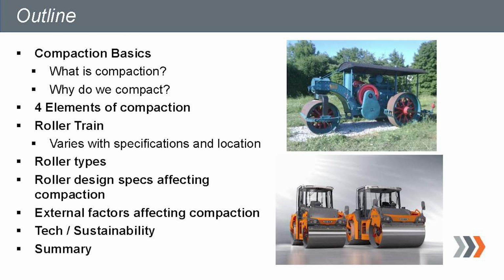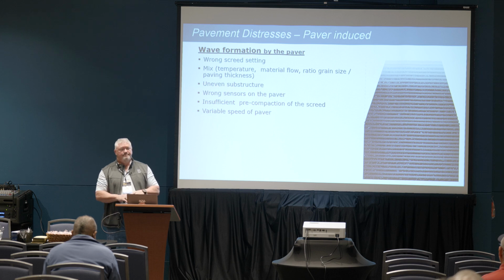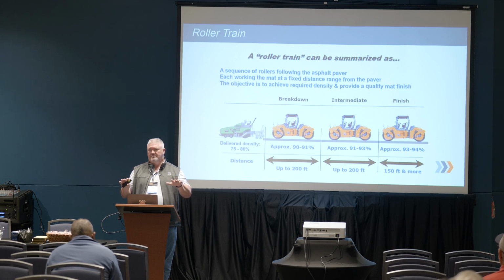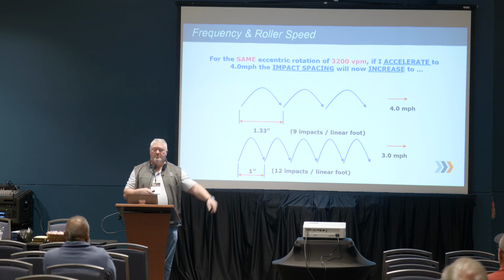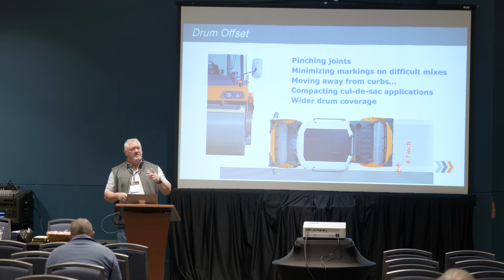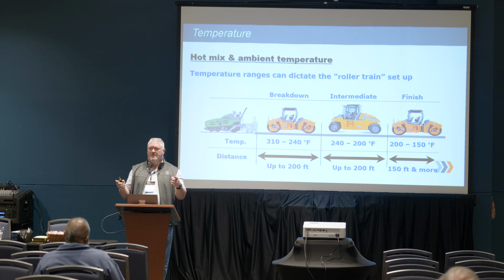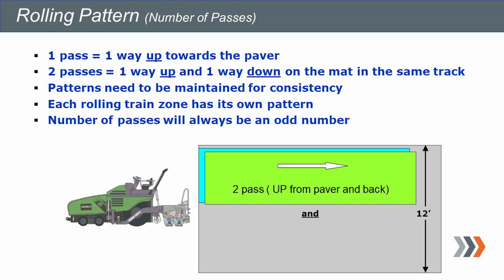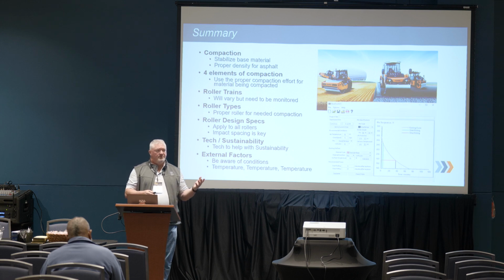SCAPA 2024 Winter Conference & Trade Show: Best Practices: Compaction, presented by Tim Kowalski